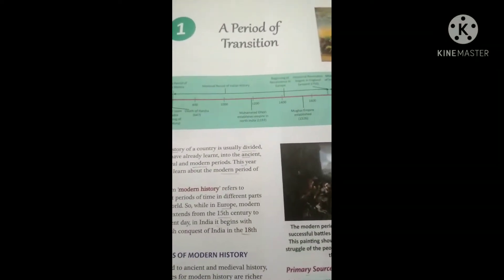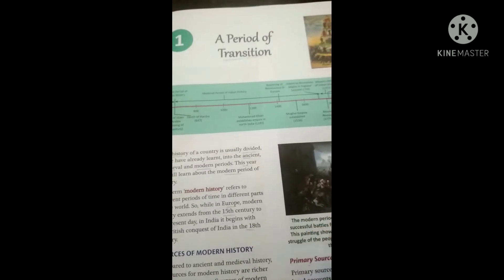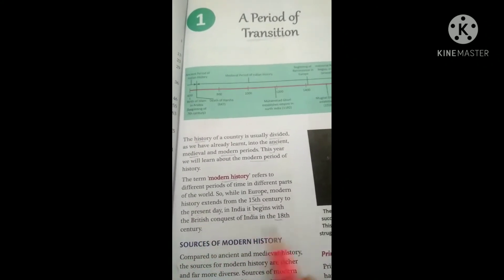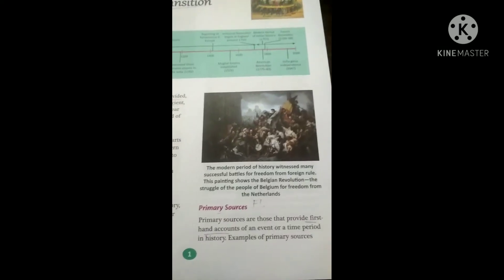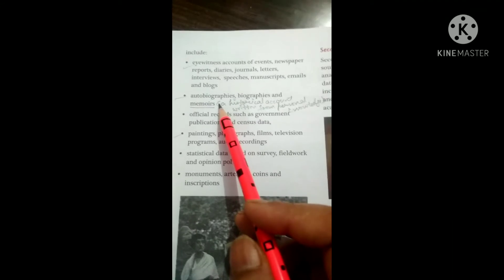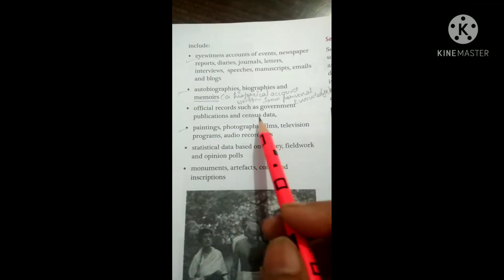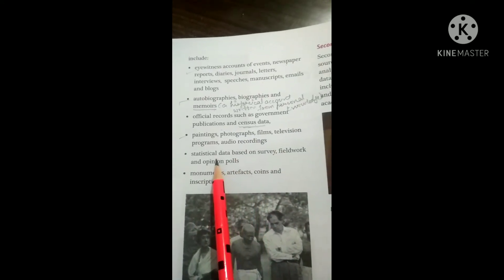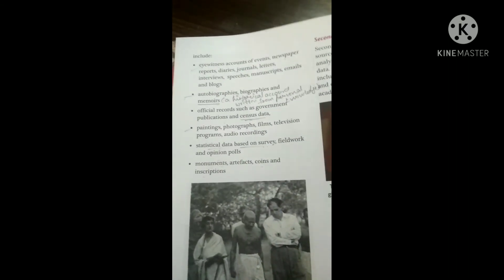ICSE#Class 8th#A Period of Transition (01)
Primary and secondary sources